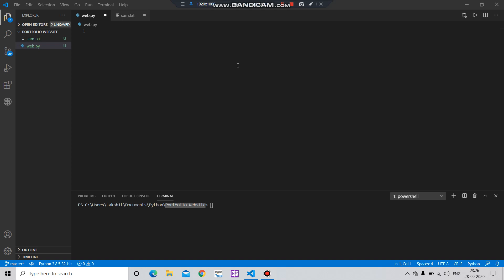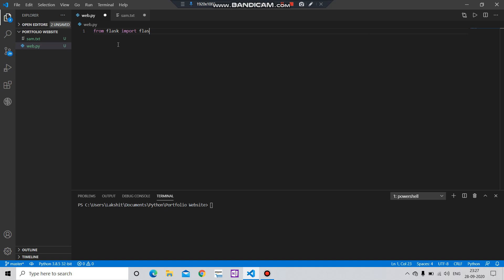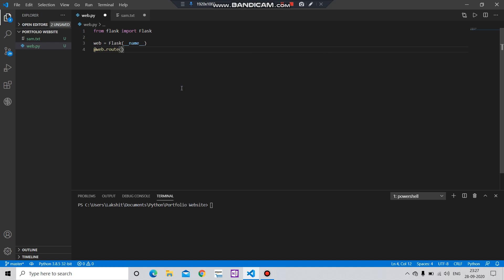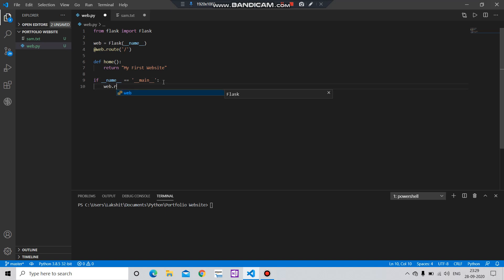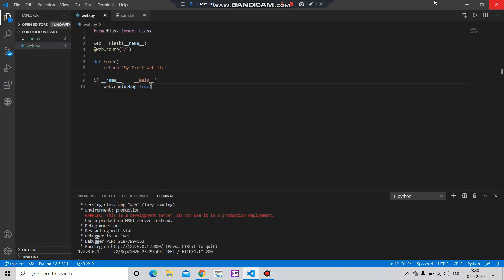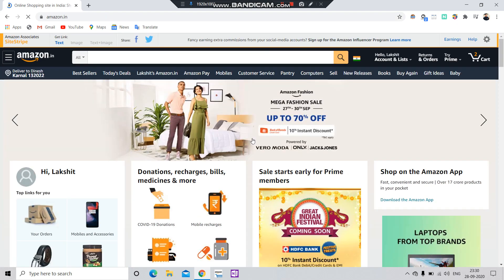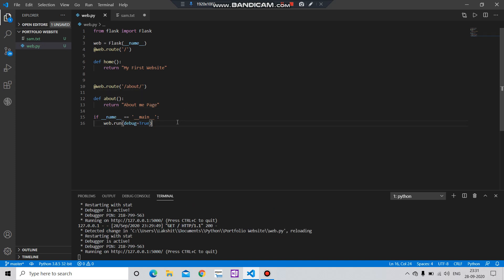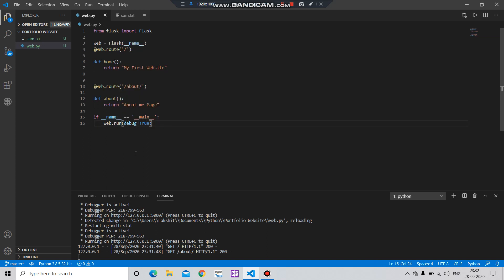Build a Portfolio Website in Flask | Python to AI ML and Data Science | Code with Lakshit #66